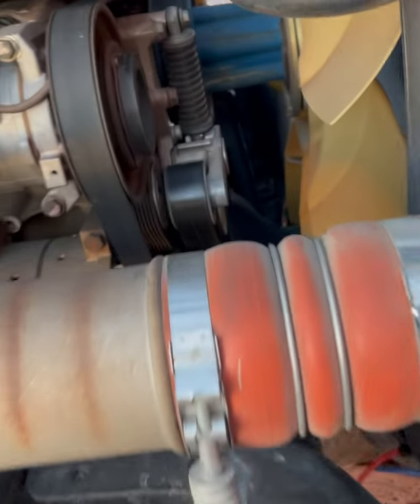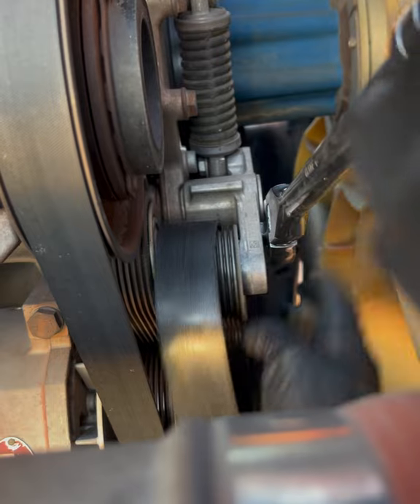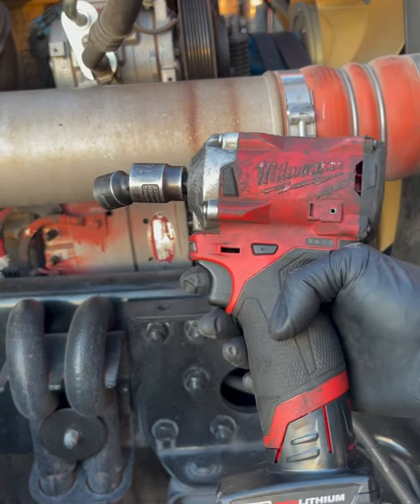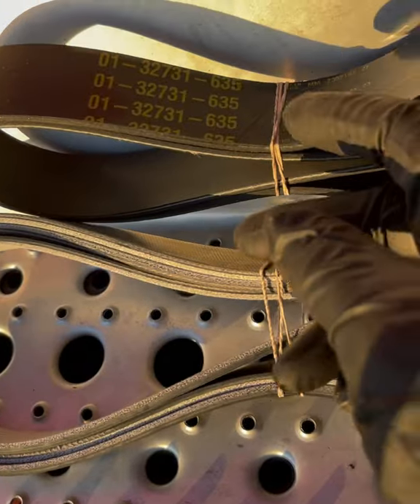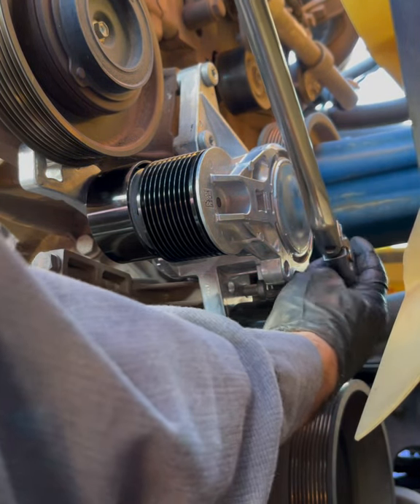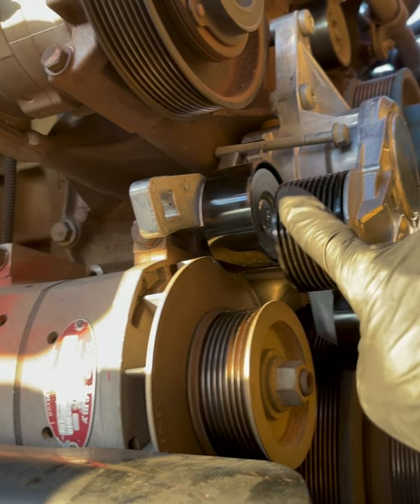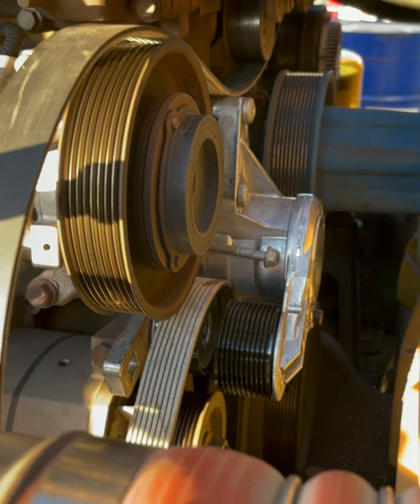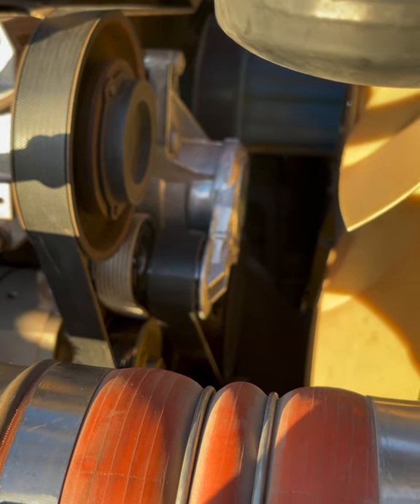Engine noise, squeal from front of engine. Cascadia Belt tensioner replacement. Belt replacement.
Whether your Cascadia is making squealing noise or just having belt failure this video is for you. Cascadia's new and old change over to this new style belt tensioner ,While your there replace both belts like set it and forget it. One less thing to worry about.
And to top it off , with every like button hit. A whale is saved.

And if you like what you see and are feeling generous, help out some hungry techs out here